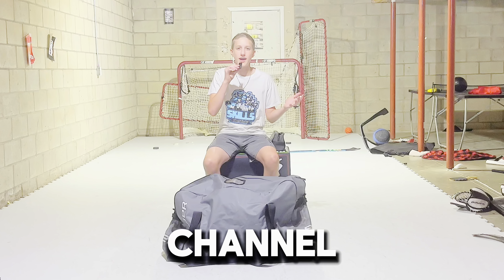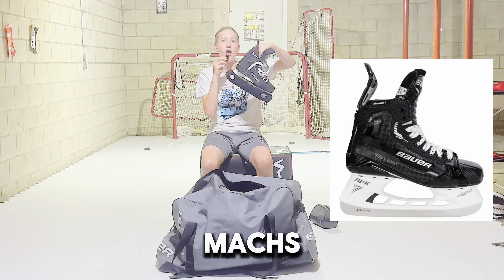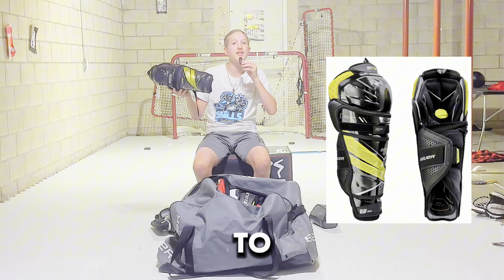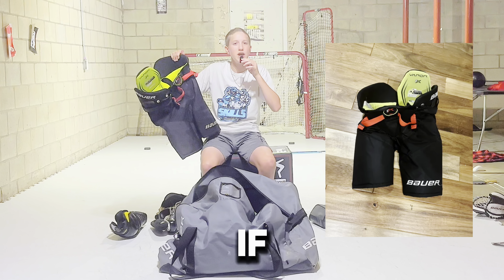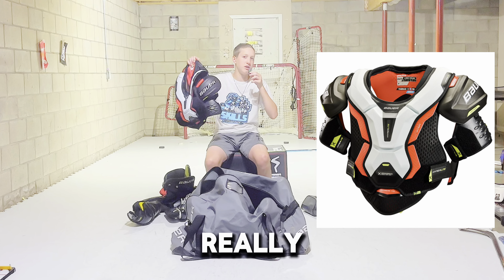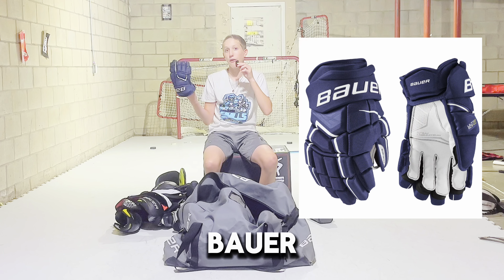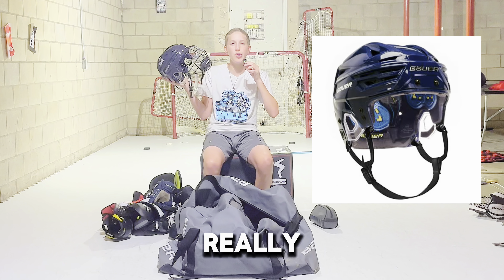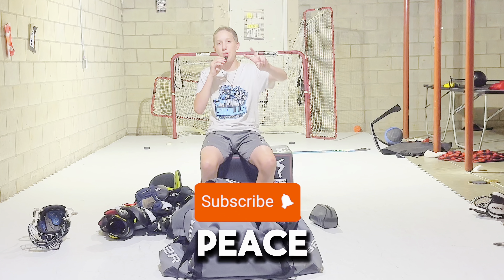What’s in My HOCKEY BAG 2024!